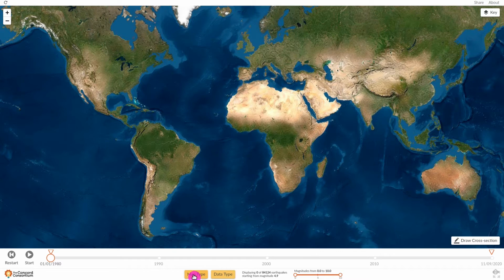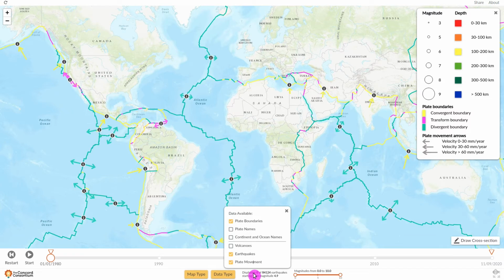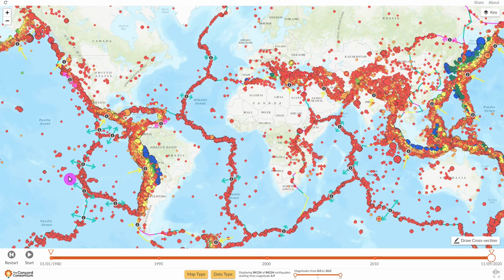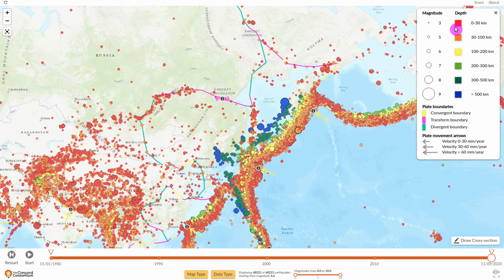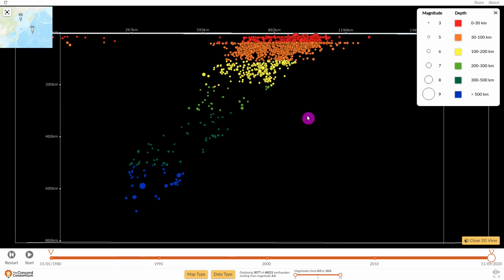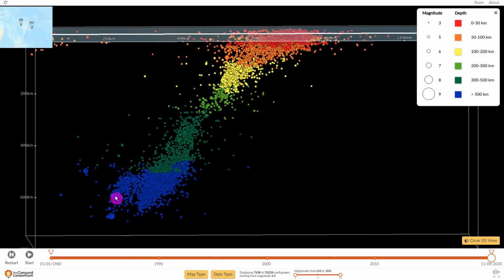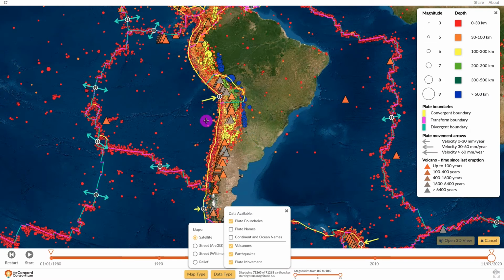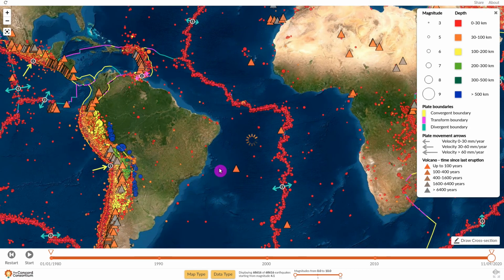Lab 12: Seismic Explorer How to